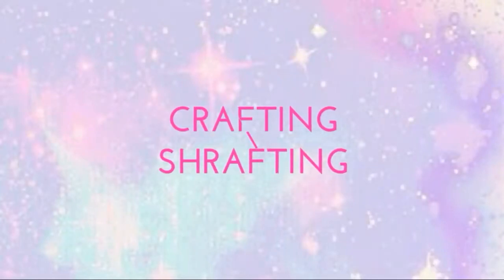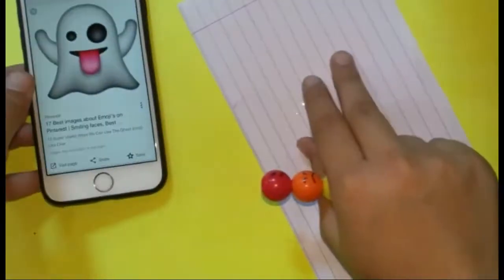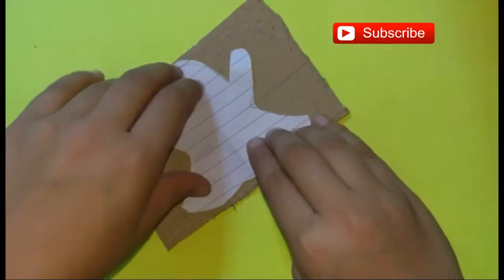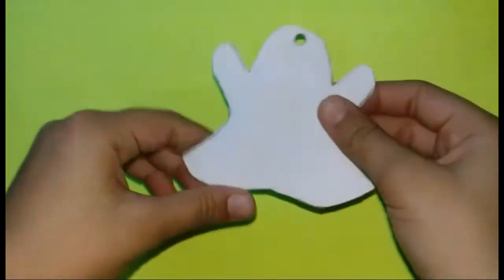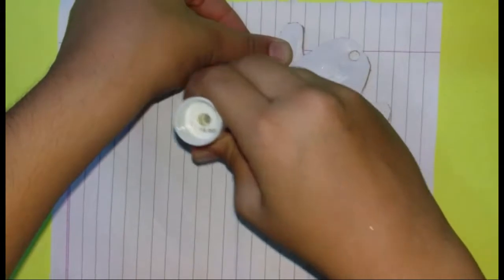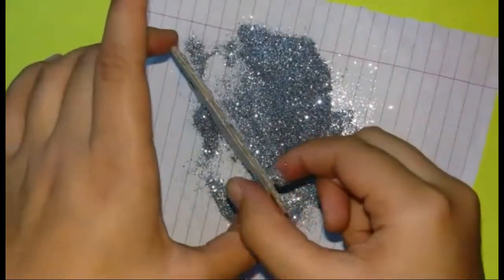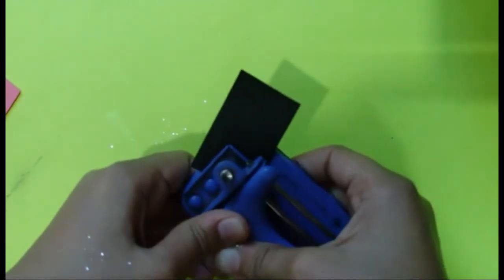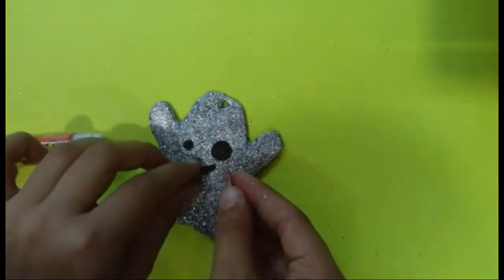DIY emoji keychains without polymer clay,Halloween crafts|Crafting shrafting👻👻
DIY cute keychains easy to make by Crafting shrafting
Hi friends today I have brought this cute and adorable key chains for you all. This ghost keychain looks superb and will catch the attention.
List of things required
∆cardboard
∆white paper
∆hole puncher
∆glue or transparent tape
∆glitter!
∆other coloured paper as said in video
∆scissor
ALL DONE
Video shedio-
Editor-kinmaster
Let's be friends-
Crafty amino-crafting shrafting
Google+-crafting shrafting
If you have any questions or suggestions write in comments!!
Sending love😁😁
XOXO
Hussi-